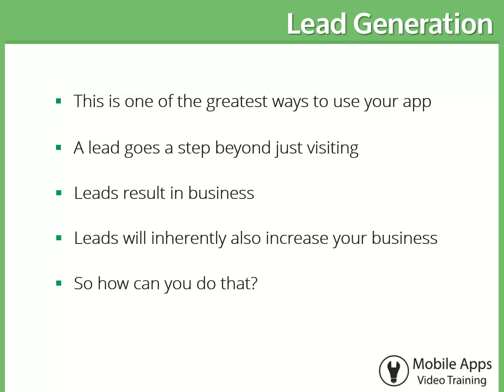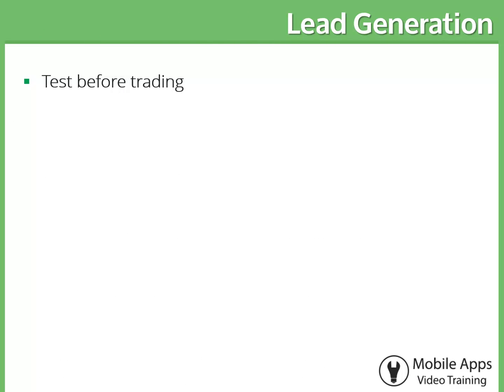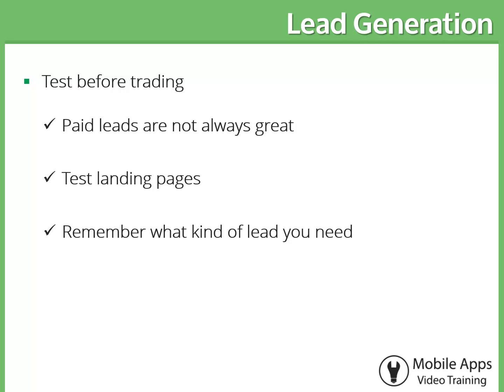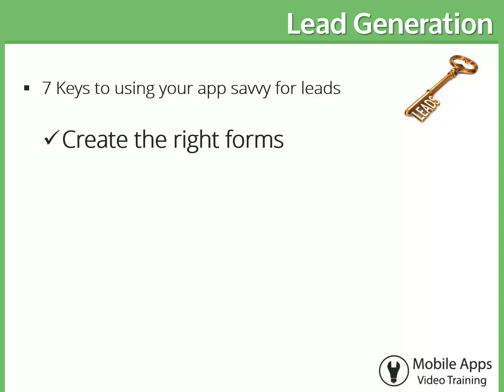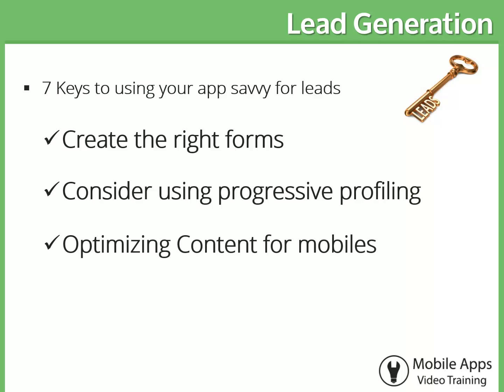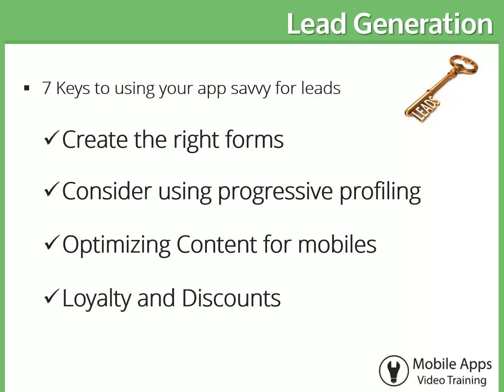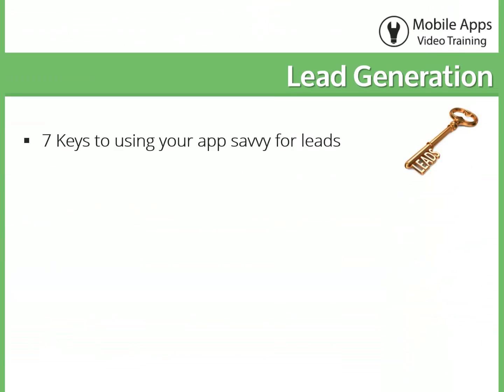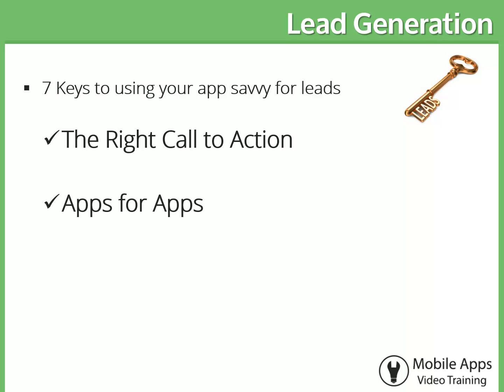Video8- Mobile App